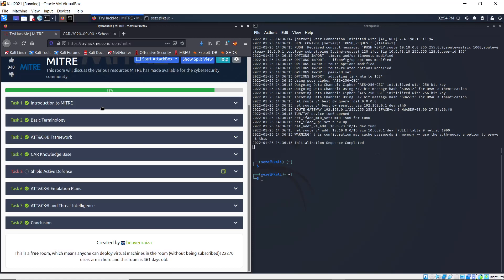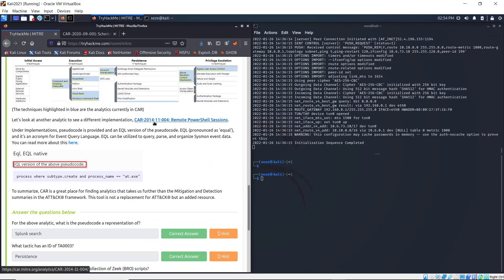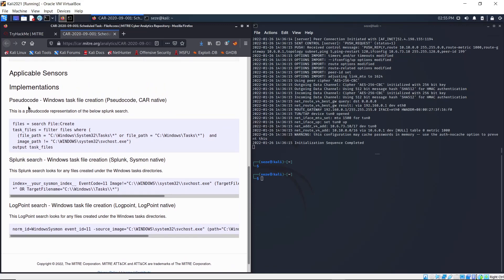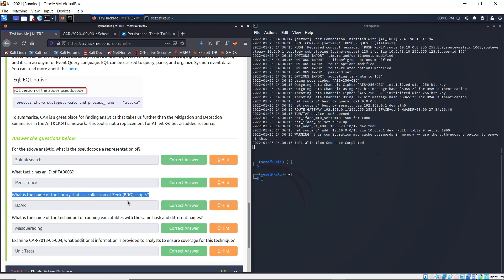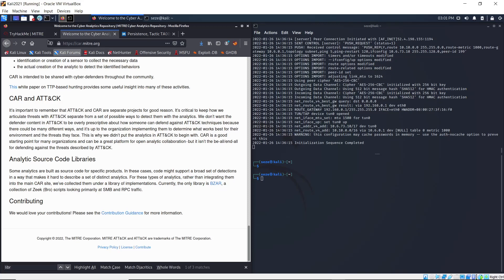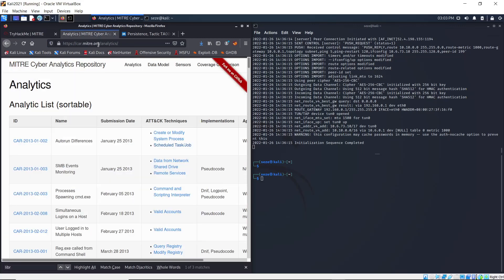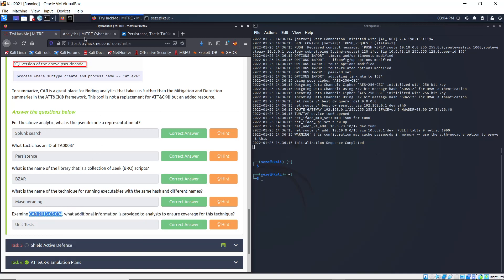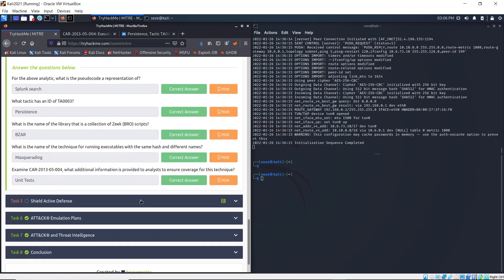TryHackMe MITRE Room Walk-through (Part 2): Task 4: Cyber Analytics Repository (CAR) Knowledge Base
This is part 2 of the walk-through of the MITRE Framework room on the TryHackMe platform covering the CAR Knowledge Base